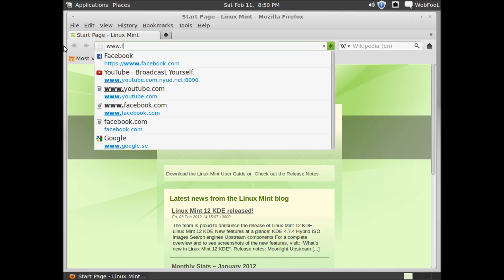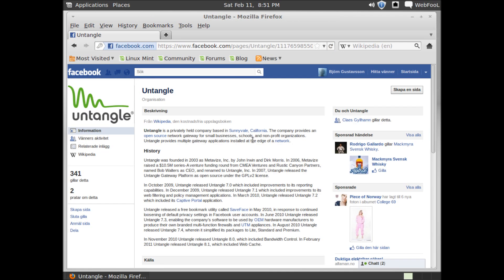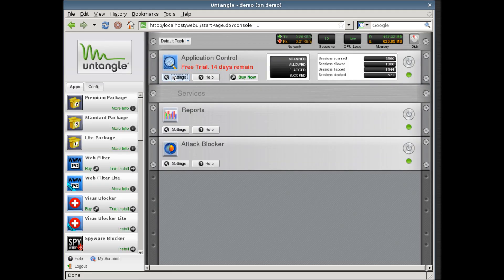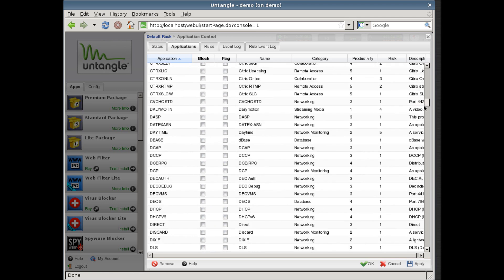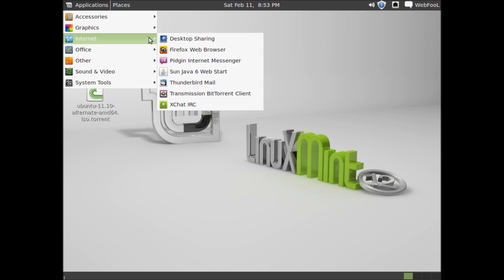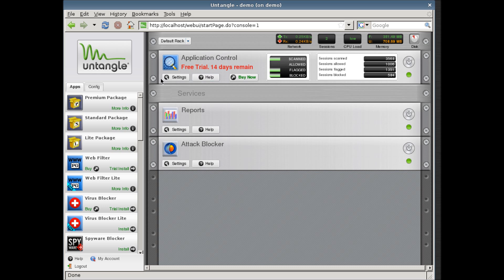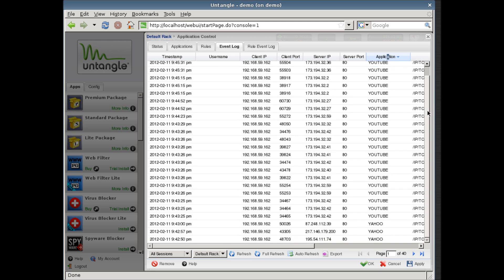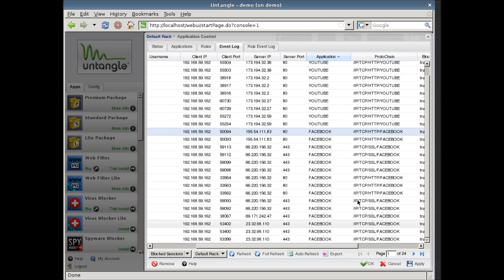Block Facebook With Untangle 9.2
Untangle releases a new Module in 9.2 called Application Control.

With that you can block Facebook with a few simple mouse clicks.
Of course you can block more than Facebook with it ex Youtube, Twitter, Bittorrent and lots and lots of other Protocols.